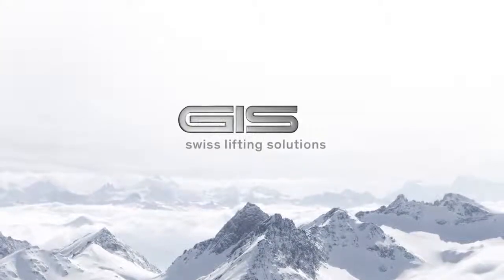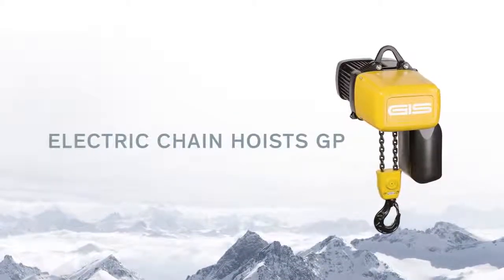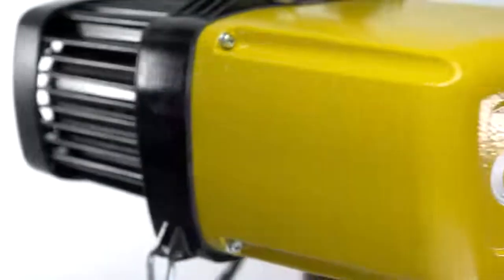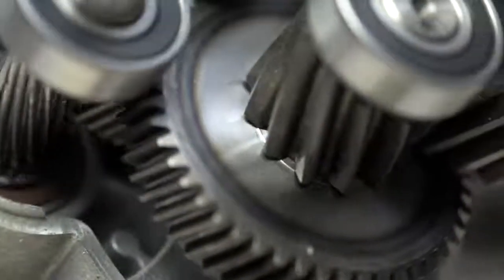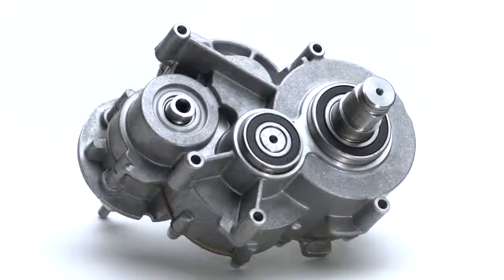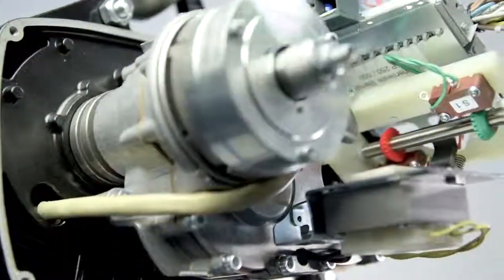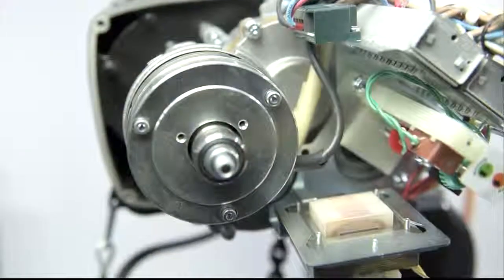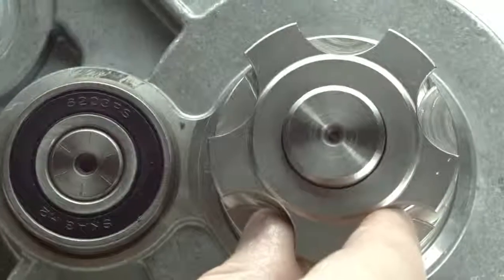GIS GP Electric Chain Hoist - Interlift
GIS Electric Chain Hoists are manufactured in Switzerland to the highest standards of quality and technology. There hoist are ideal for many type of lifting jobs.

Since 1994,Interlift is an Authorised Exclusive Distributor in South East Asia by GIS AG of Switzerland.

Established in 1983, INTERLIFT SALES PTE LTD is a large-scale manufacturer of material handling equipment and systems. With a trusted and well-established of more than 30 years, we have been providing quality products and services to a highly diversified market. INTERLIFT is widely recognised in the industry to provide seamless integration of services for the full lifecycle of your equipment.